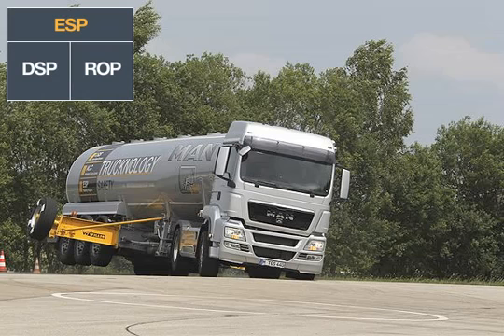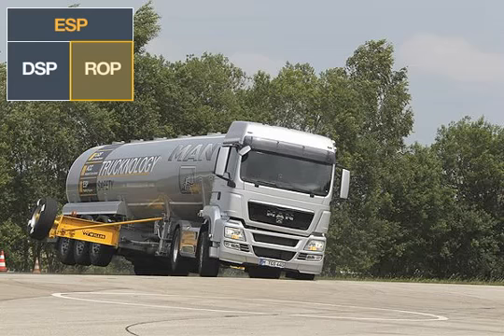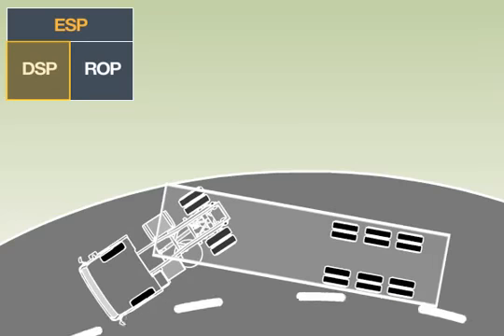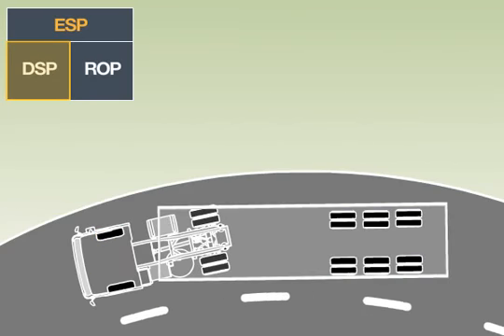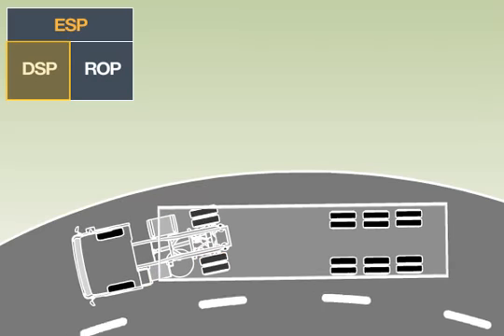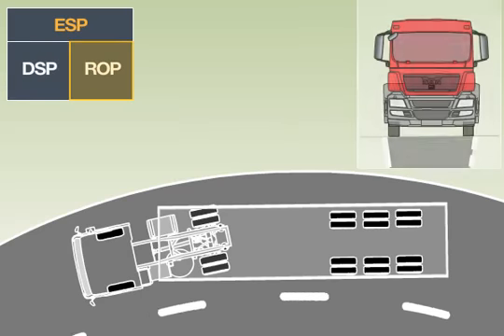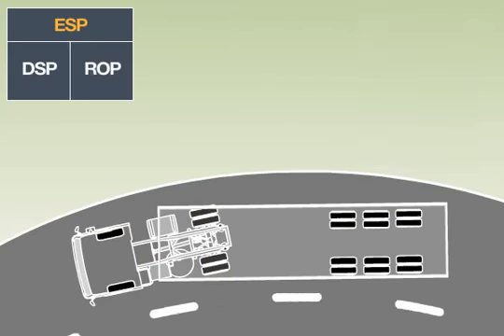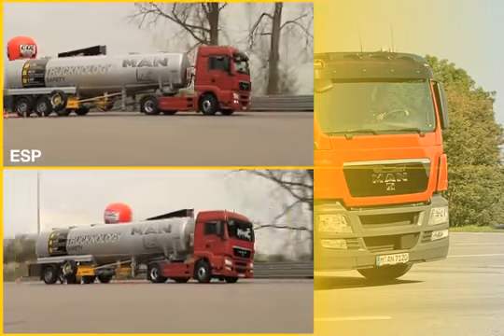MAN IRAQ Servicing